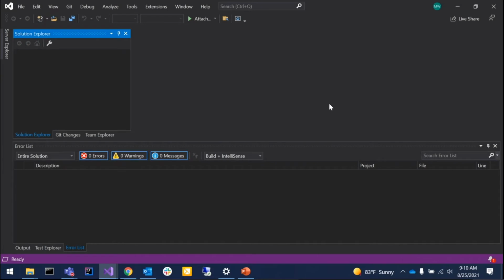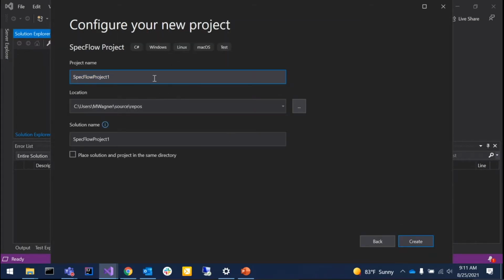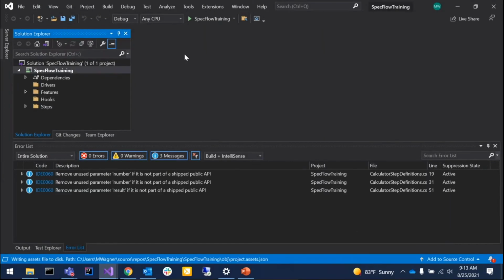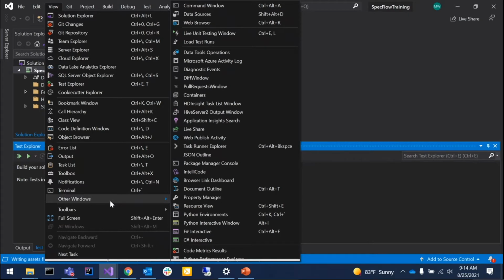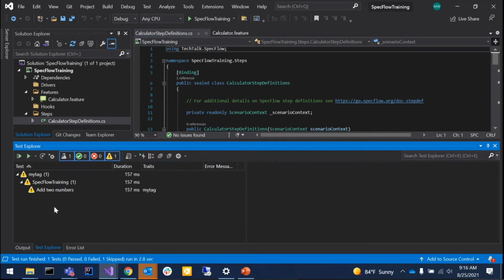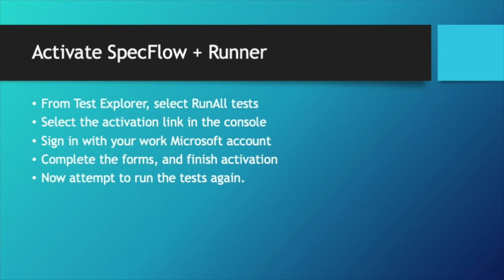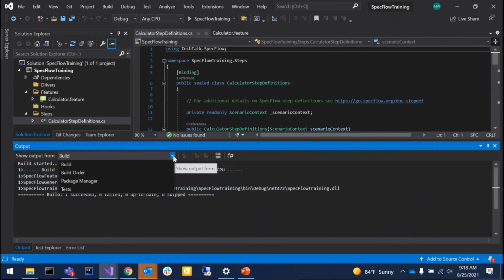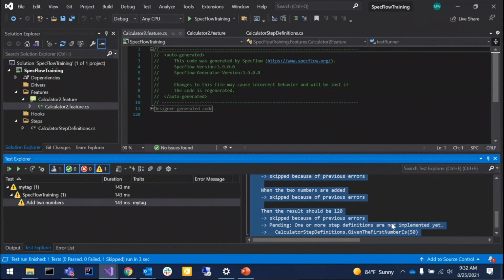How To Create A SpecFlow Project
In today's breakout from our Live Session, we will walkthrough how to create a SpecFlow project in Visual Studio.